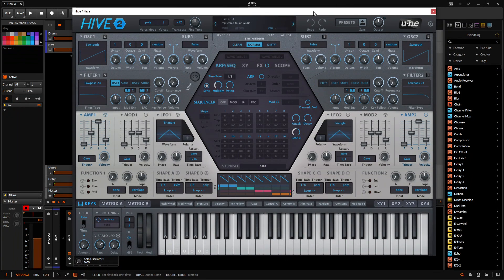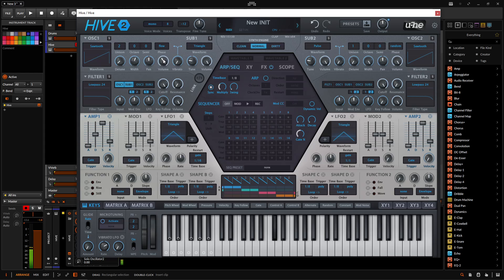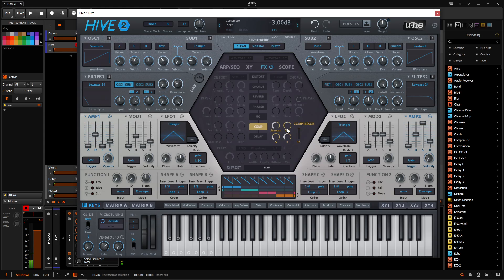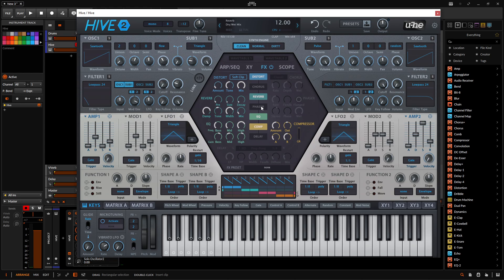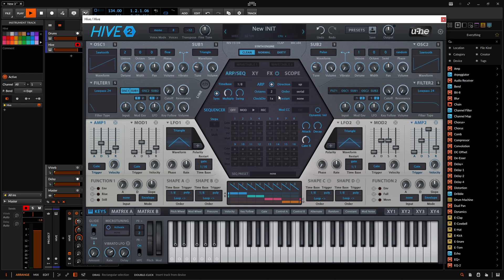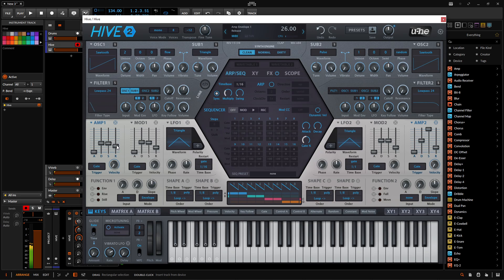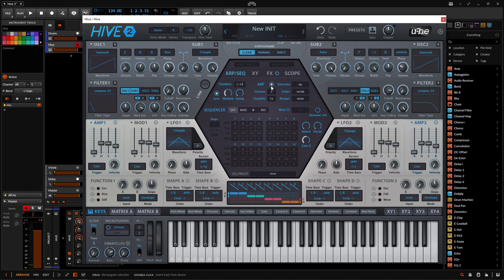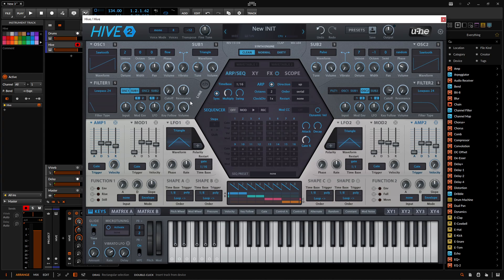Simple and Effective Bass Presets in Hive 2 | Sound Design Tutorial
When we're writing music, sometimes we need a quick and good sounding bass to continue working. Using u-he Hive 2 here is a few quick tips to get a great bass, whether is a house bass, a bass arp, bass pluck, or a clean sustained bass.

These techniques can be used in any synth however. I personally like making this preset in Hive 2 as I like the results!

My favorite vst plugins:
Synths:
Arturia Pigments 5

Effects:
Arturia FX Collection 4

This channel focuses on Sound Design with synthesizers using the music software Bitwig Studio and various Pro Musician Equipment targeting various genres of Electronic Dance Music (EDM) as well as Ambient Sound Scapes and effects.